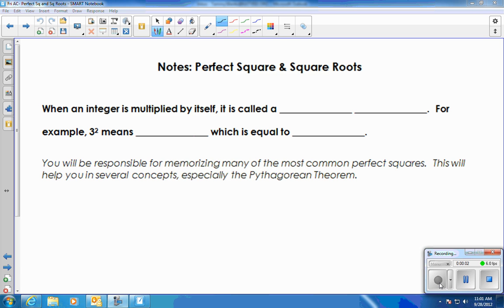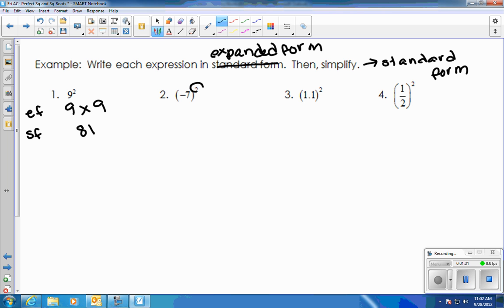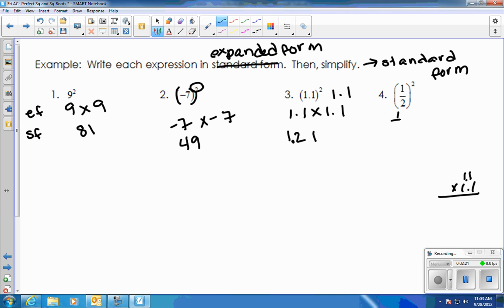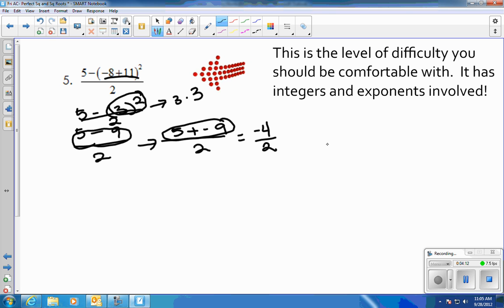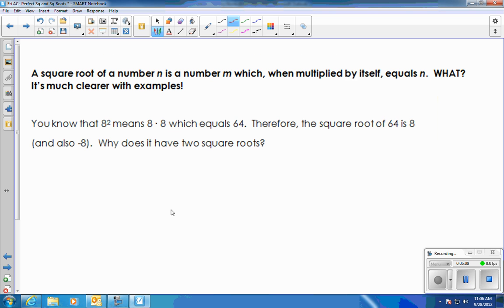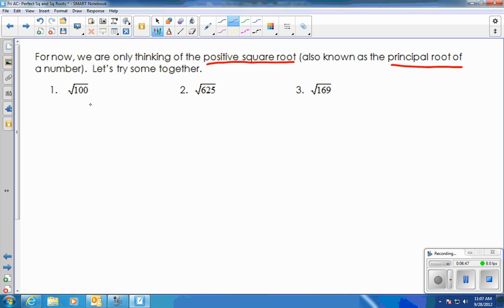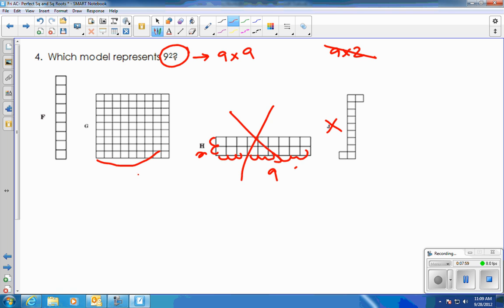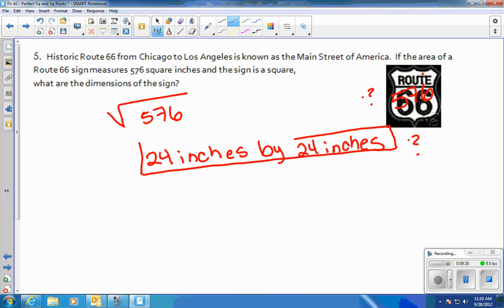Academic Perfect Squares and Square Roots